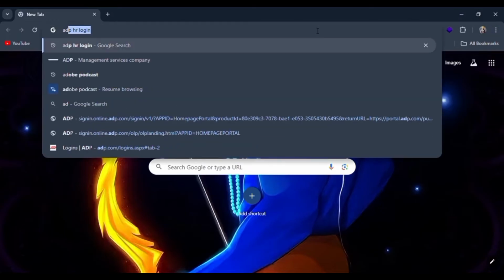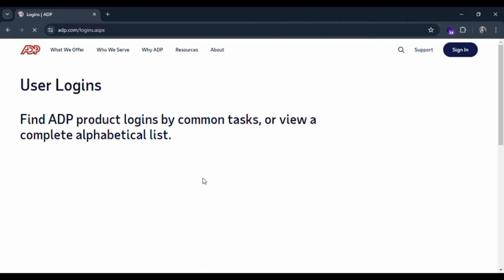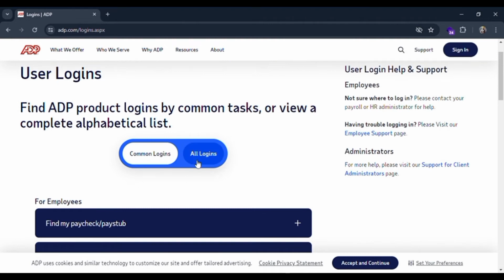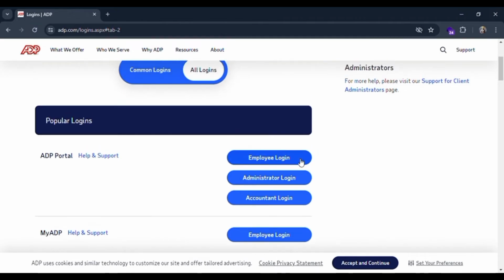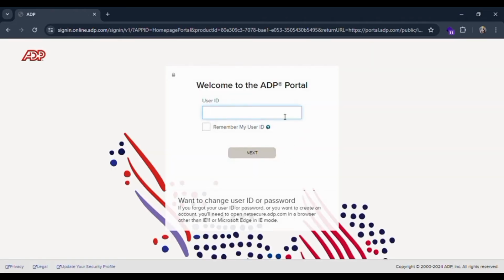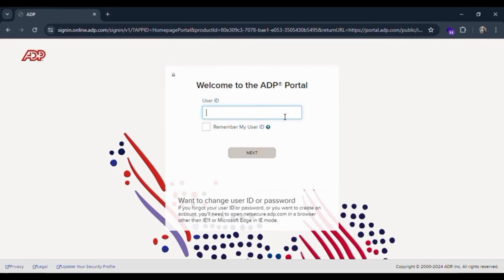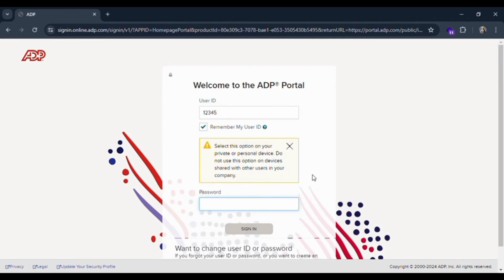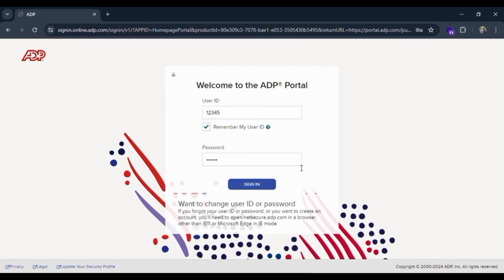How to Login to ADP HR Portal 2024 | Sign Into ADP HR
If you need to access your ADP HR portal for payroll, benefits, or other employment-related information, this video is for you. We explain how to log in to your ADP account, showing you where to enter your credentials and navigate the portal. We also discuss what to do if you have trouble logging in or forget your password. If you're ready to access your ADP HR portal, click play to follow along.